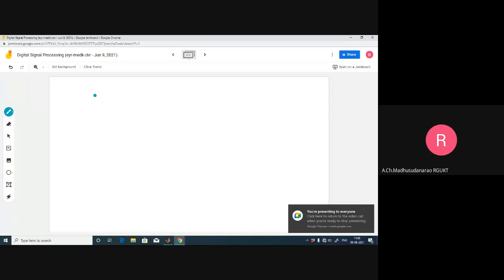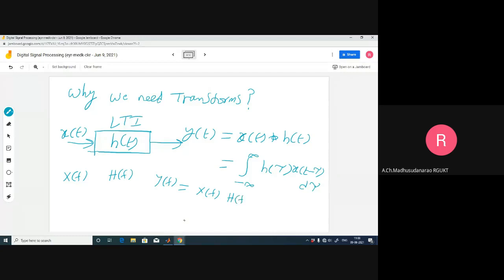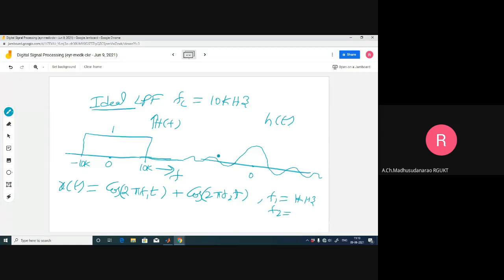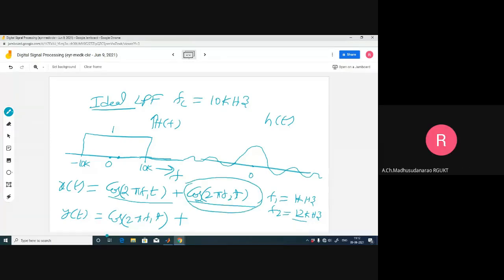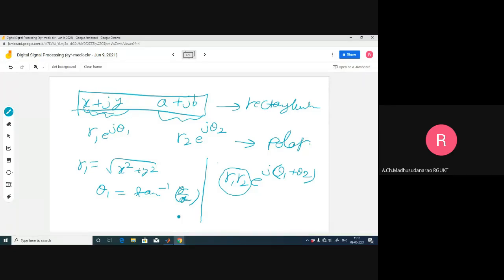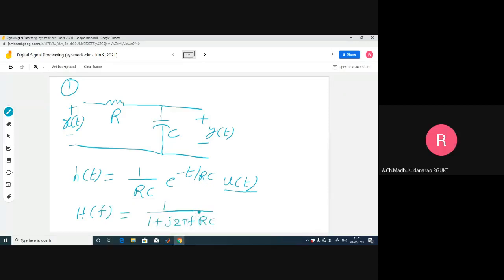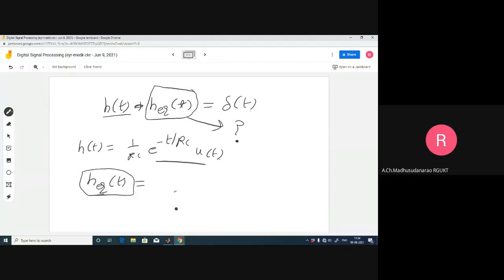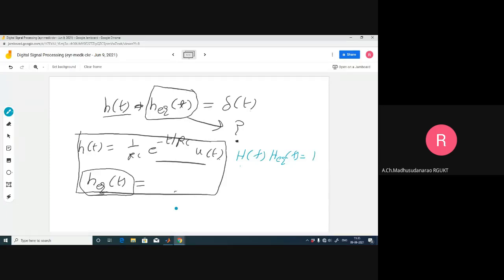Lec#1 Why we need Transforms?